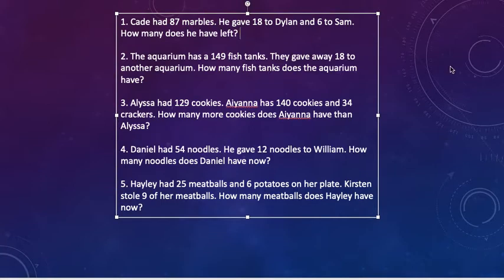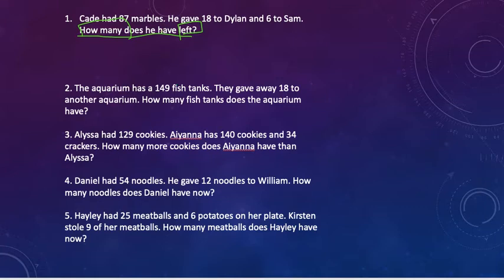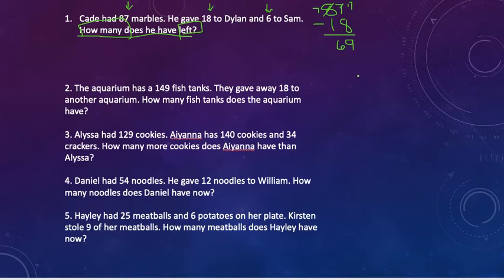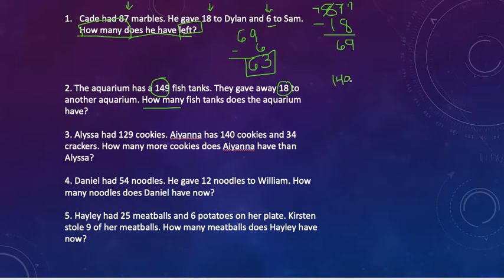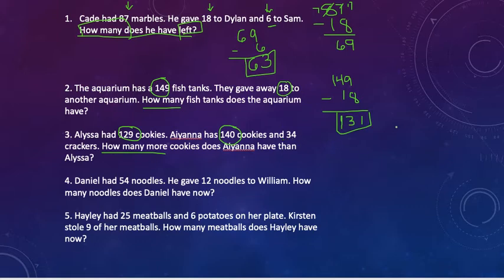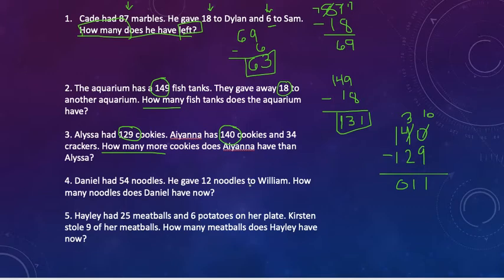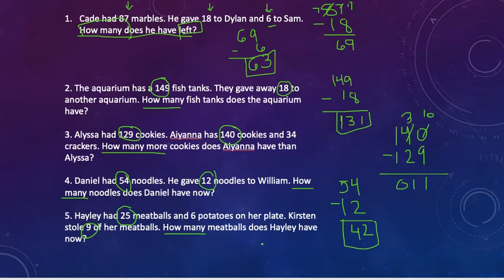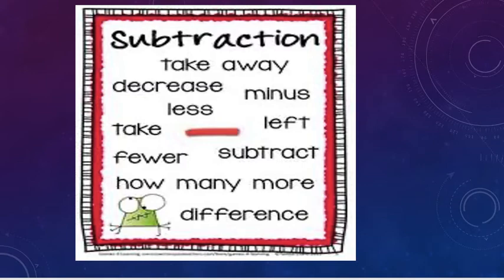Subtraction Word Problems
Reviewing subtraction word problems